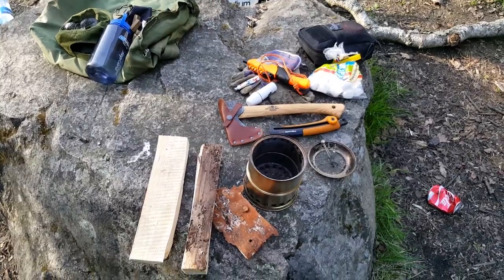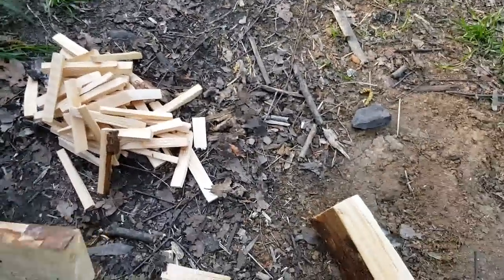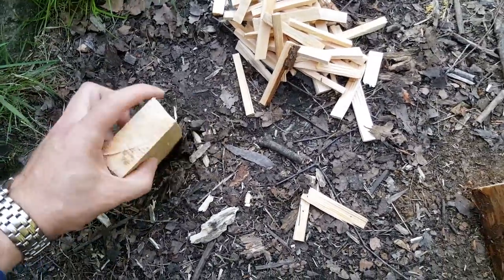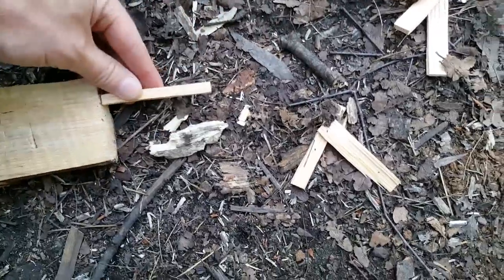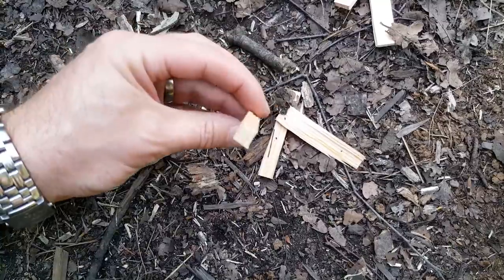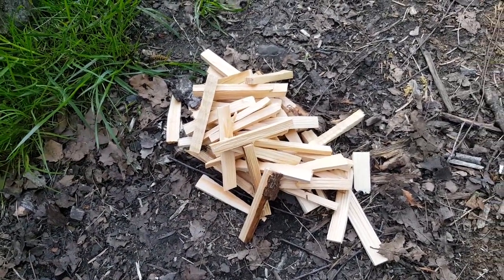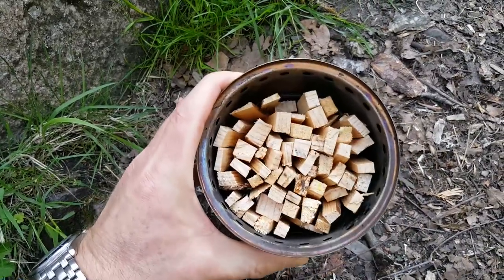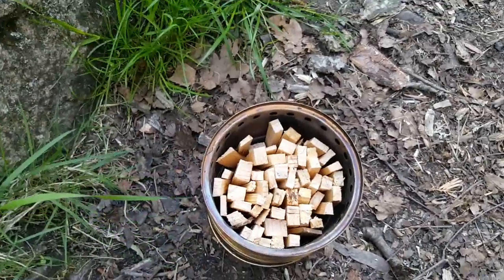Wild Woodgas Stove, top lit with standing pieces of wood.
This time I wanted to see how the stove performs if I stack the wood vertically with the length of each piece ending just below the secondary inlet holes.